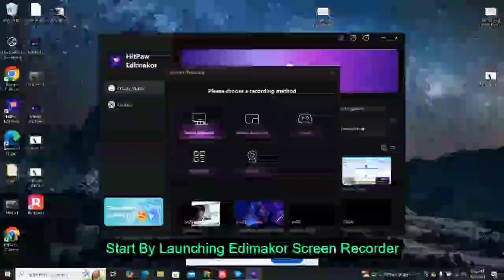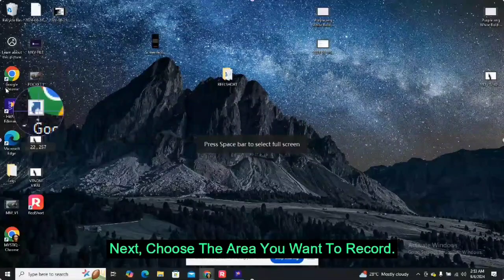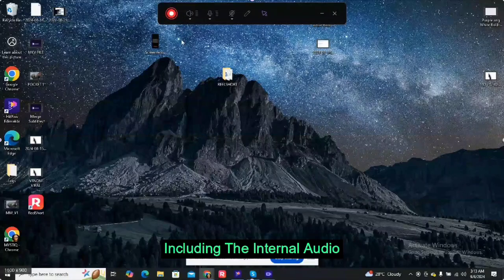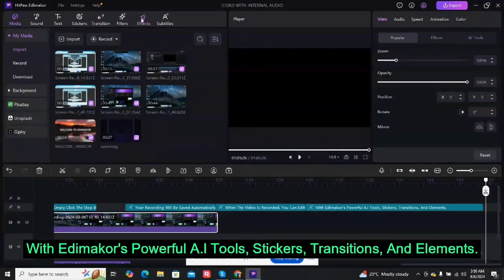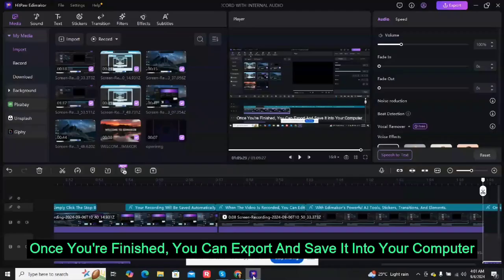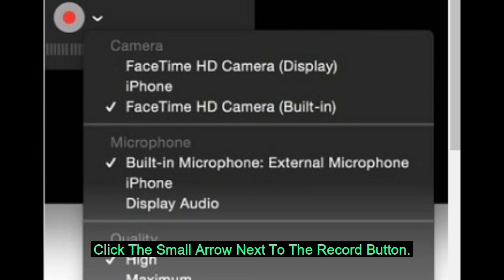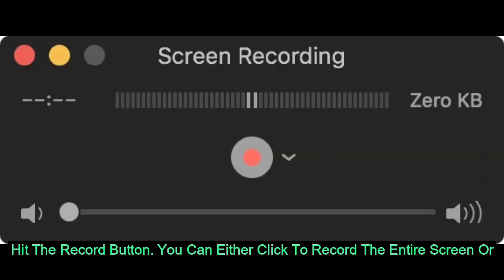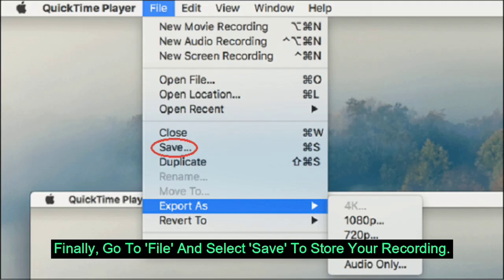How to Screen Record With Internal Audio on Mac [Free]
How to Screen Record With Internal Audio Only on Mac [Free]

Today, I'll show you how to screen record with internal audio only on Mac using HitPaw Edimakor and QuickTime Player, step by step.

👉How to Screen Record With Internal Audio
0:00 Intro
0:14  How to Screen Record With Internal Audio on Mac Using Edimakor for Free
0:57 Edit the recorded video with Edimakor's AI tools
1:11 How to Screen Record With Internal Audio on Mac with QuickTime Player
2:02 Otro